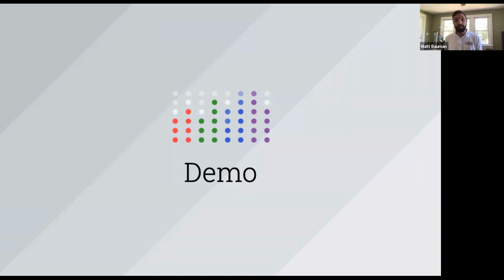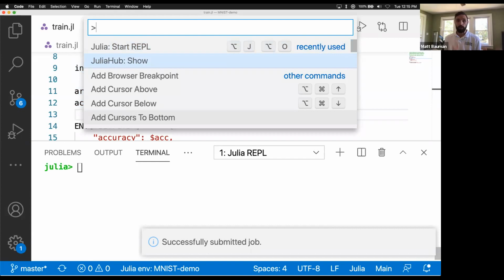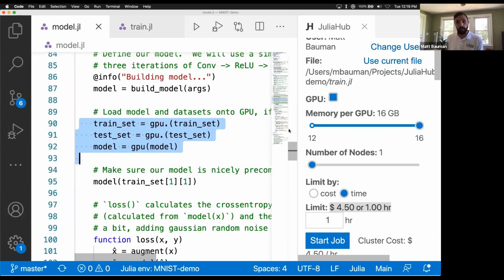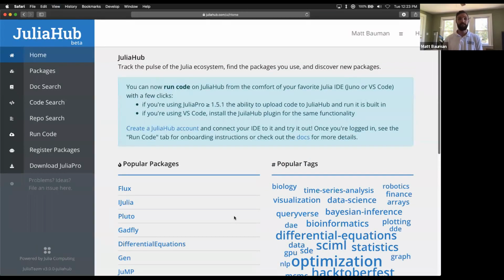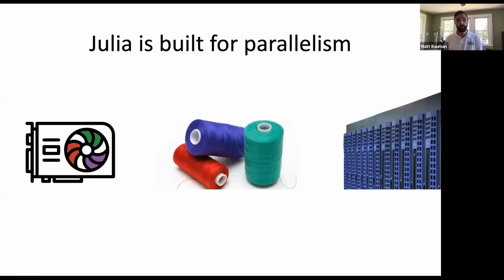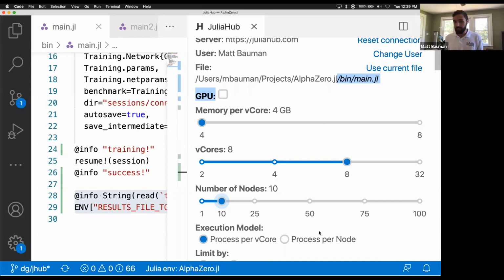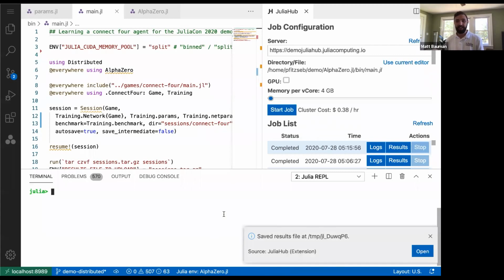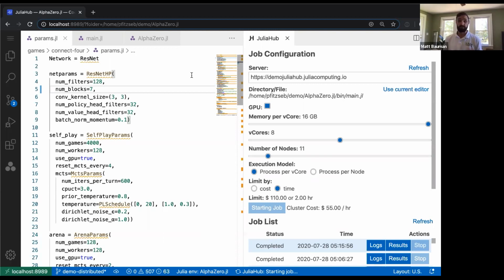Getting Started with JuliaHub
JuliaHub Cloud Compute provides a seamless ability to run compute workloads in the cloud. Some of the key feature are:
- Deploy and scale from your laptop to the cloud effortlessly
- Distributed and parallel computing made easy with simple and intuitive interface
- Power of the cloud with the simplicity of your laptop
- Run on a single machine or many machines with the click of a button